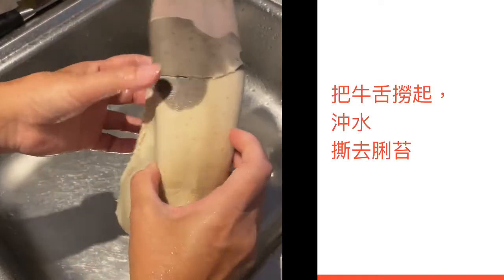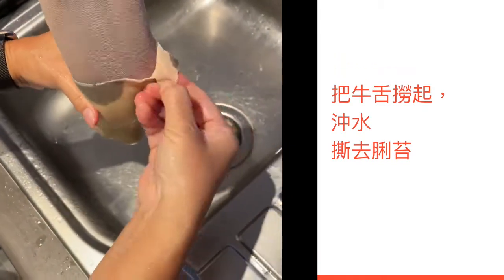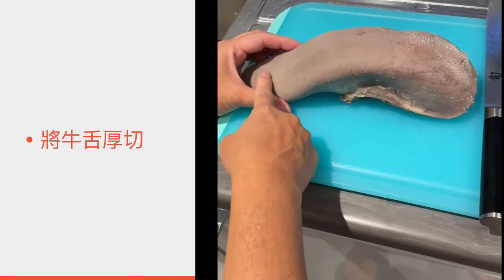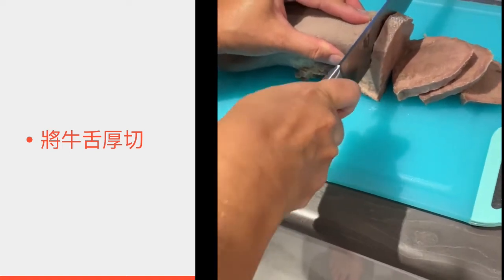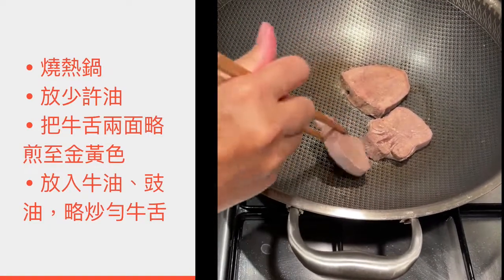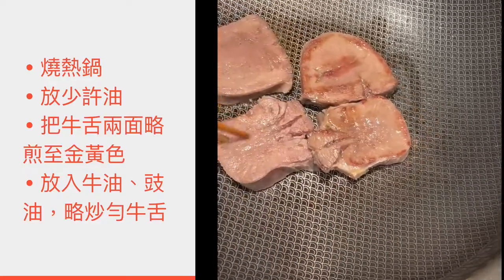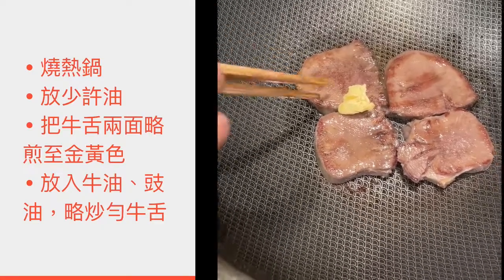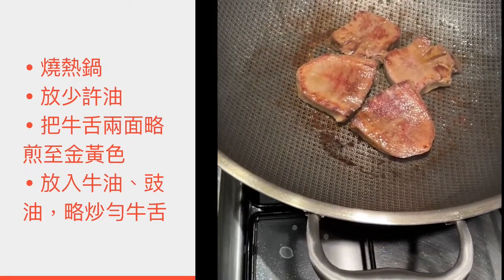香煎牛舌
我們在中東人的超市發現有新鮮的牛舌出售，這是我家兒子的摯愛美吃之一，所以立即買下，用鹽水煮熟，除去脷苔，厚切香煎。最大的工序相信是去脷苔，處理後，大家可按自己喜好的汁再煮來吃，如茄汁、醬油等。我家兒子喜歡香煎，所以用牛油、生抽煎一煎，便成了美味食品了。

材料：
1.牛舌1條  約重950克
2.鹽9湯匙
3.香葉6-8片
4.八角6-8粒
5.羗8-10片
6.少許牛油和生抽

牛舌處理
1.用鹽洗擦牛舌，洗淨抹乾
2.燒滾一鍋水（可剛好浸過牛舌）
3.放入八角、香葉、羗和鹽
4.放入牛舌細火煮約1小時15分鐘
5.沖凍水，撕去脷苔
6.將牛舌厚切成件
7.燒熱鍋，放少許油
8.放入牛舌略煎兩面至帶金黃
9.放入牛油和生抽略炒牛舌即成